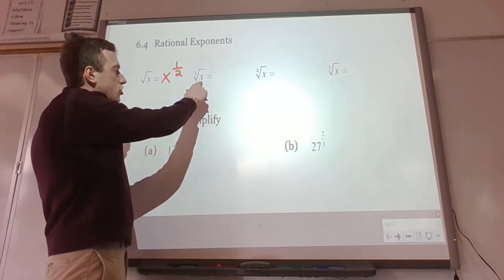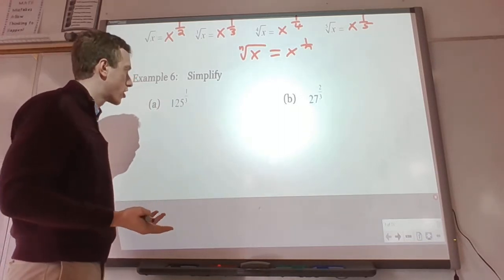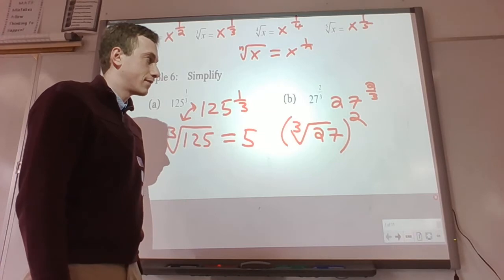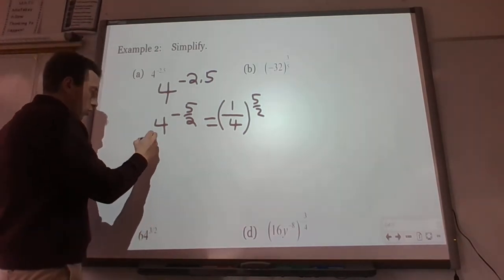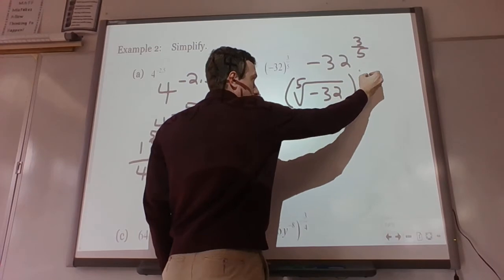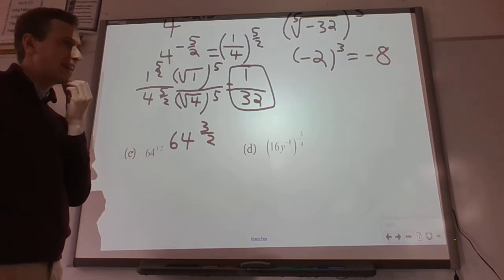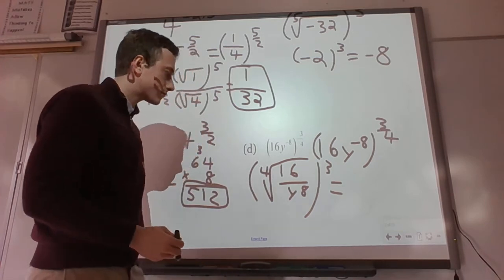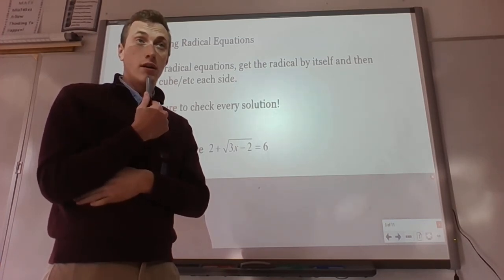E Learning Day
Rational Exponents Lesson for 1/30/2019